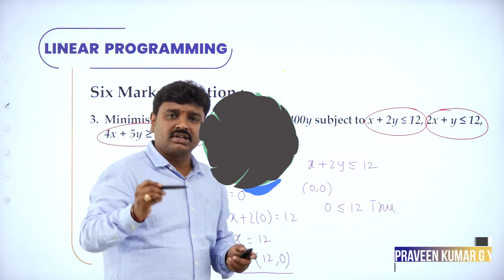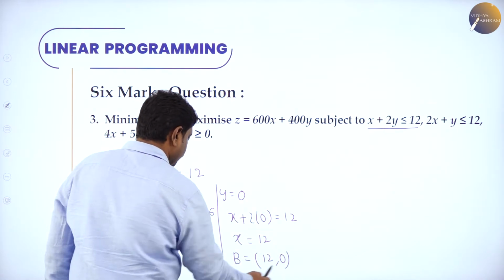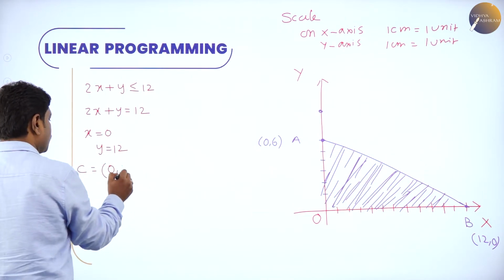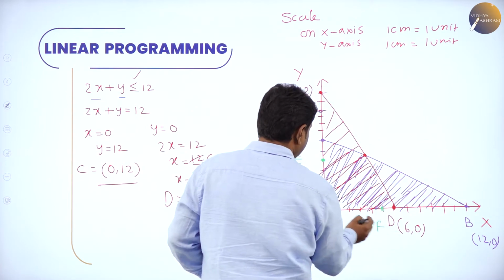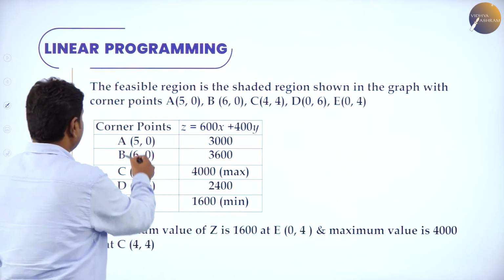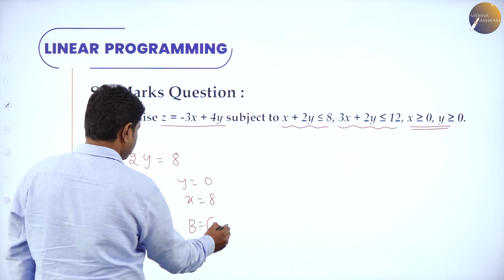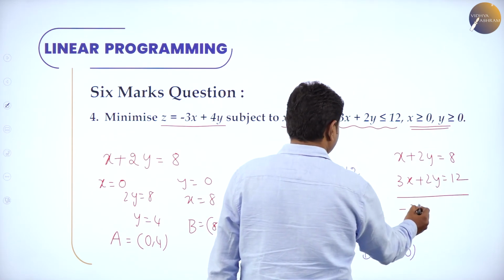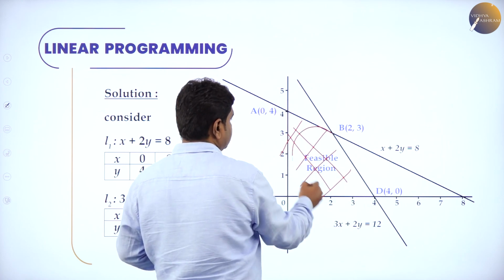DAY 161 | MATHEMATICS | II PUC | LINEAR PROGRAMMING | L3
Class : II PUC
Stream : SCIENCE
Subject : MATHEMATICS
Chapter Name :  LINEAR PROGRAMMING
Lecture : 3